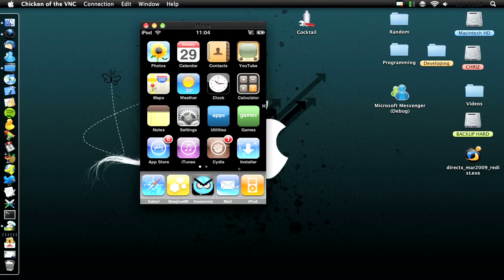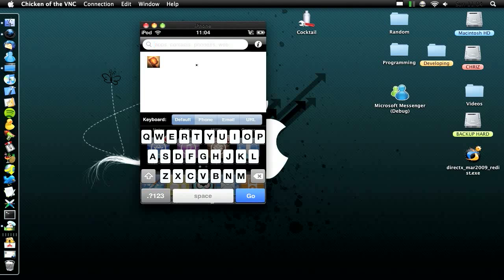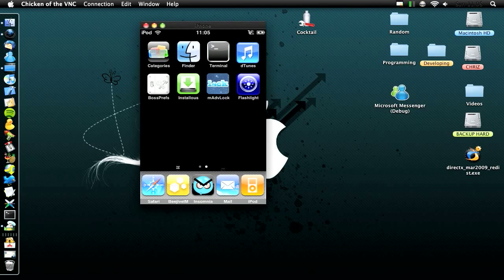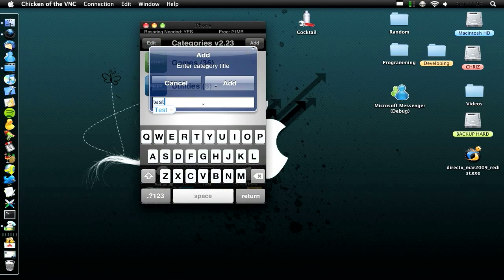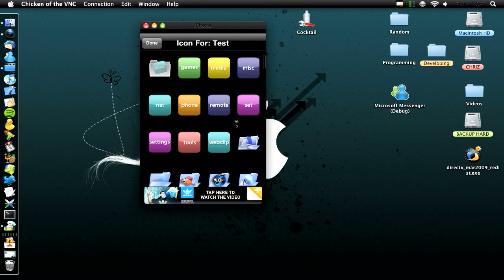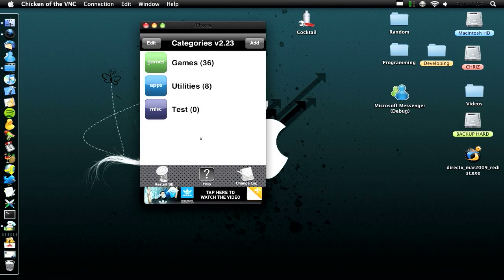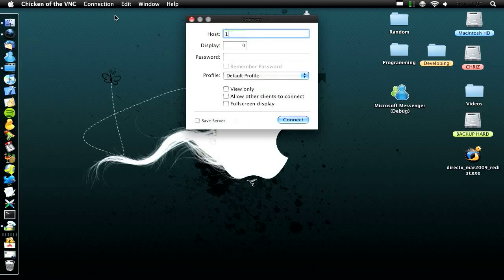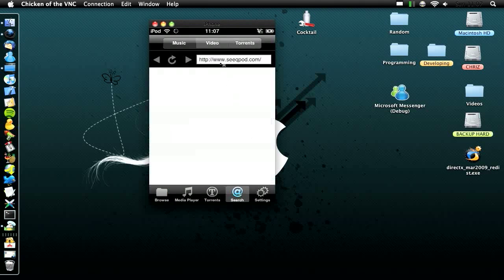The Best Cydia Applications For Jailbroken iPhone/iPod Touch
READ
For all you people who can't hear me here are my top apps:
SBSettings (toggles)
QuickGold (search)
Categories (folders)
dTunes (free music)